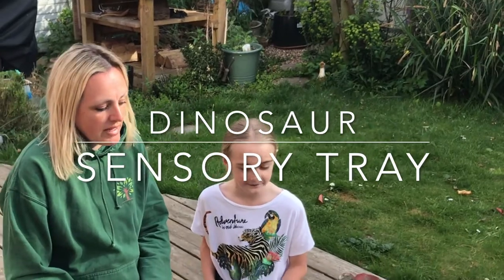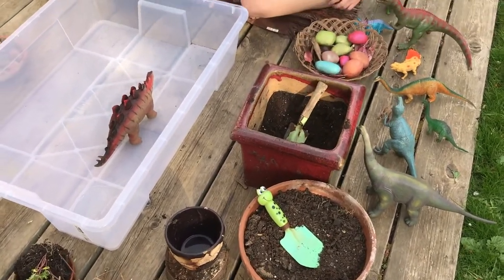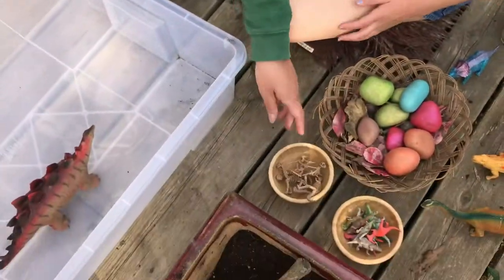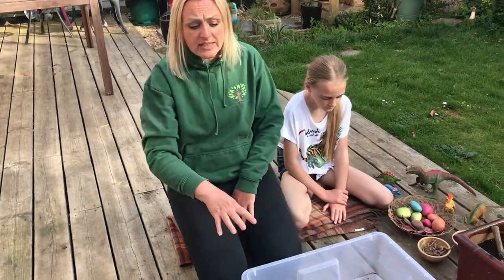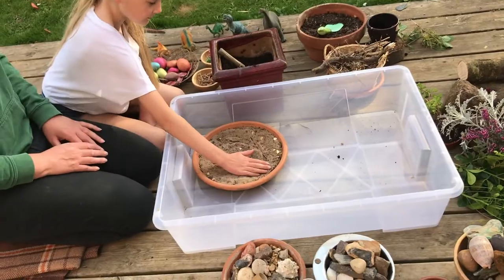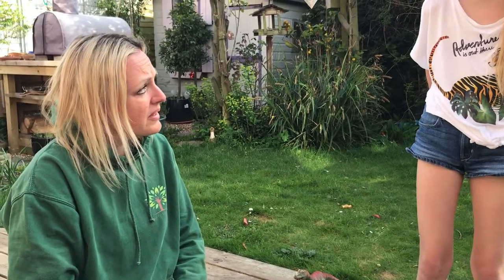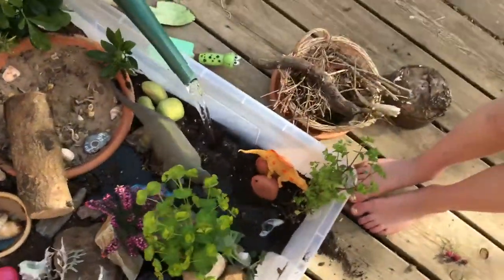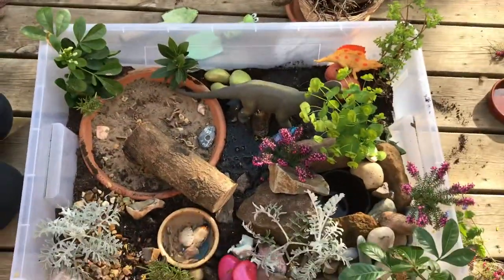Dinosaur Sensory Tray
🌿🦕 Tutorial ~ Dinosaur sensory tray 🦕🍃

Create a dinosaur-themed sensory tray for lots of imaginative, messy play...

If you enjoy our online content please consider purchasing "pay-as-you-feel" tickets from our online retailer ~ (20% of proceeds will be donated to the Hope Centre)